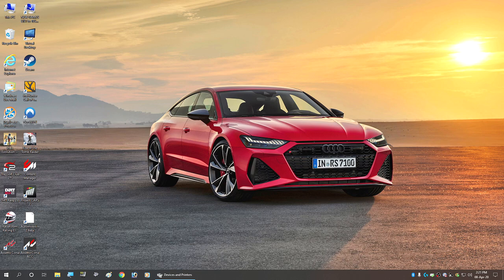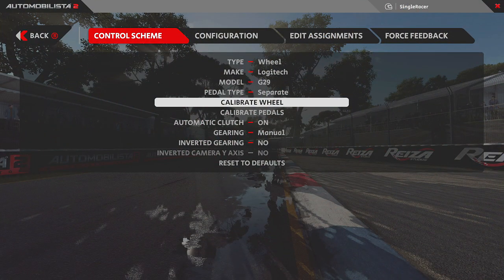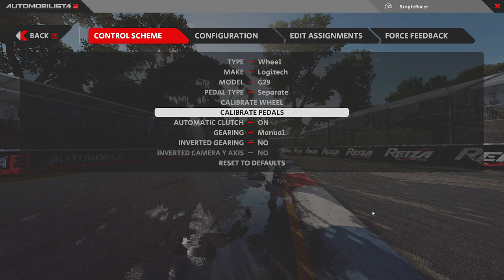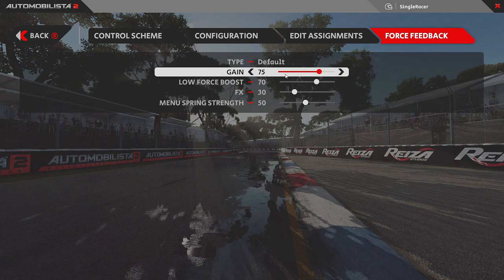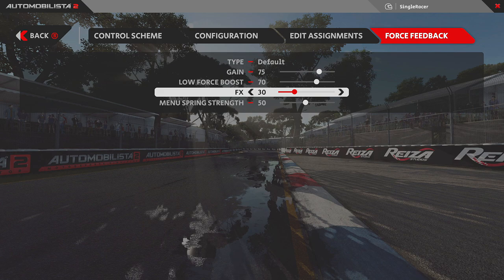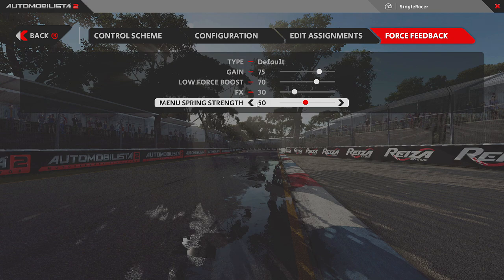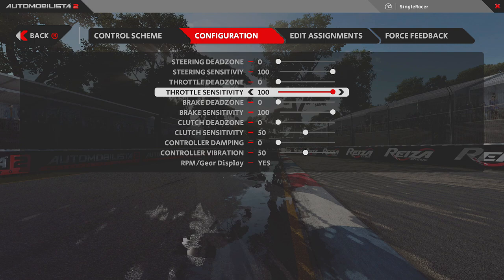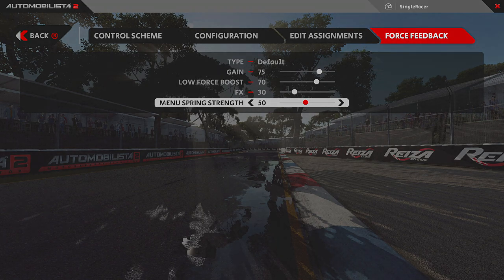Automobilista 2 | My FFB SETTINGS for the Logitech G29 Racing Wheel | with Bonus Explanations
G'day Viewers. In todays video, not only do I want to give you my personal Force Feedback Settings for the current BETA / EARLY ACCESS Version of Automobilista 2. But more importantly, I try to explain why I have chosen some of the settings I have, and the reasons I got to that decision - ENJOY
MORE MODS, HOTLAPS & TUTORIALS TO COME
SECTION (1) 2:50 - Click on this time to skip Intro, and go straight to why (possibly?) AMS2 doesn't seem to see my Wheel.
SECTION (2) 5:40 - Click on this time to skip Intro, and go straight to How to Calibrate for both 240 & 540 (NON 900) Wheel Rotations.
SECTION (3) 11:21 - Click on this time to skip Intro, and go straight to my Automobilista 2 FFB Settings *WITH* FULL Explanations
SECTION (4) 18:43 - Click on this time to skip Intro, and go straight to my Automobilista 2 FFB Settings Quicker Final Summary Recap & final Pedal Settings ONLY